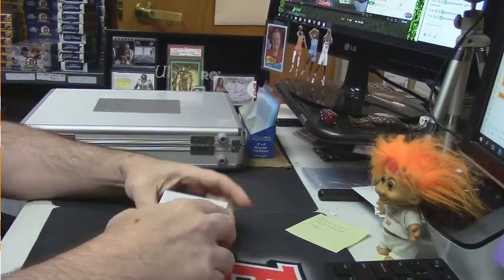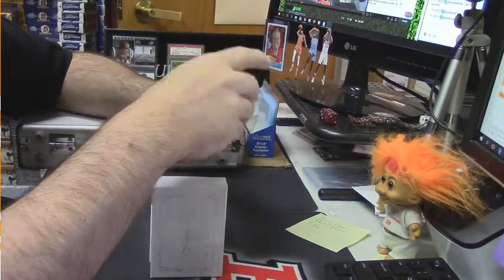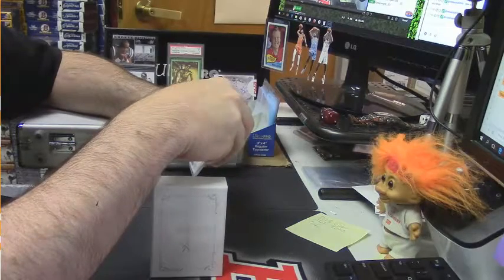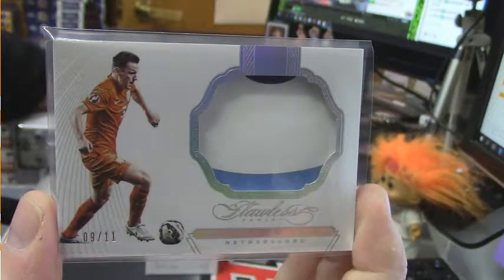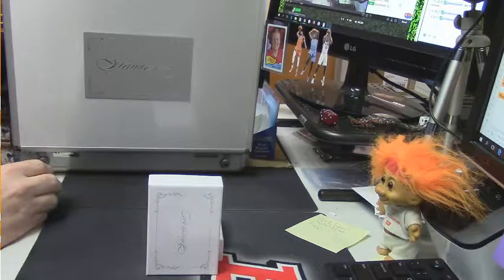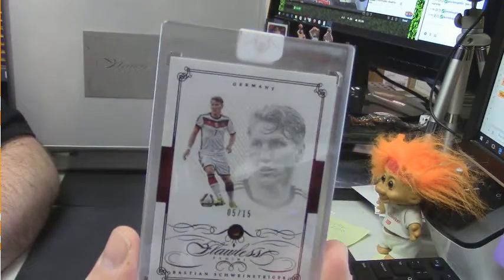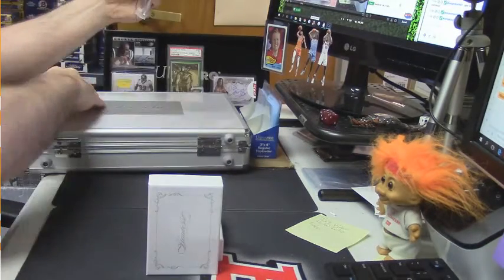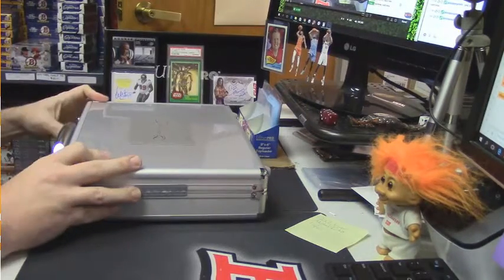2015 16 Flawless Soccer MESSI JERSEY NUMBER AUTO